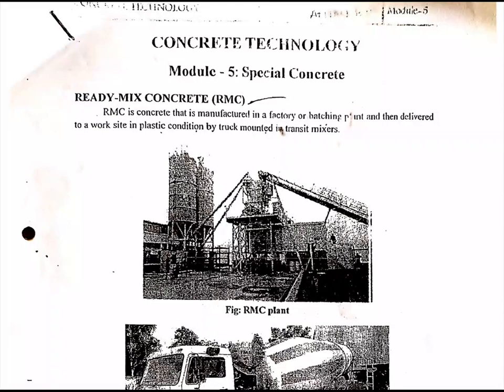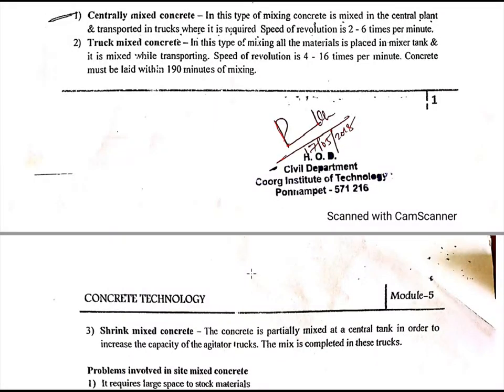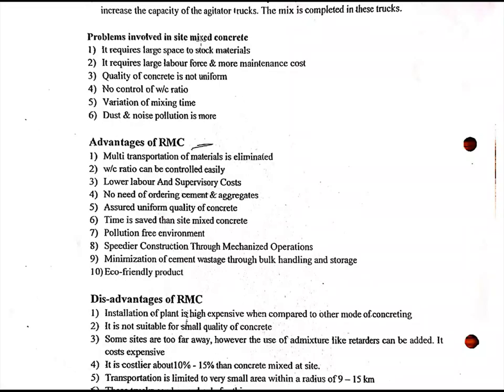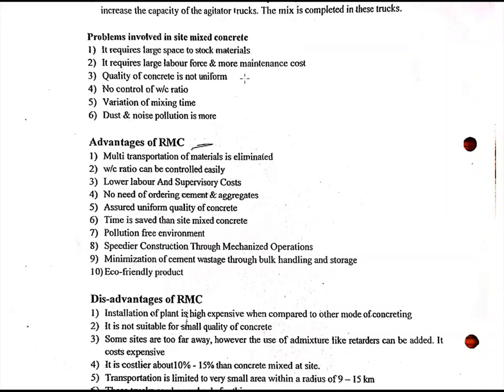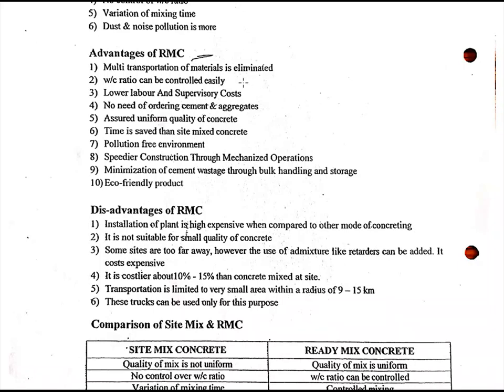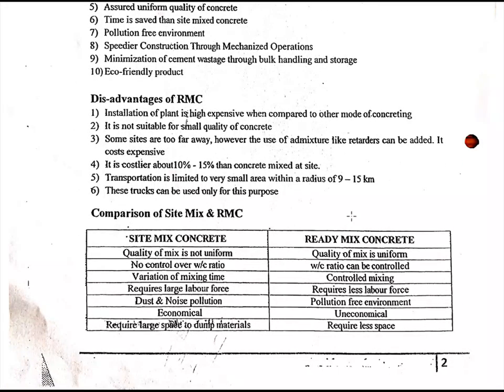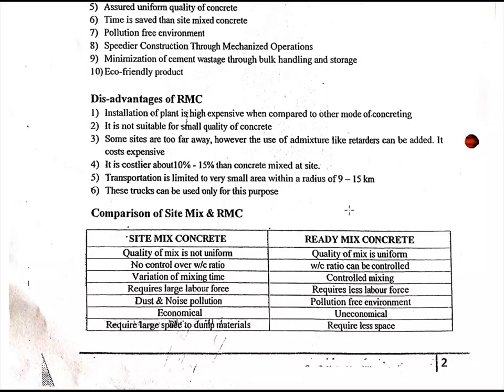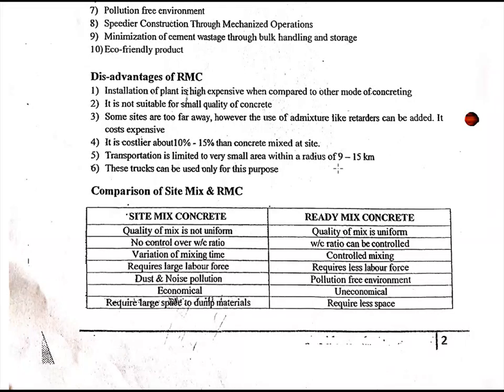CT MOD 5 PART 1 RMC